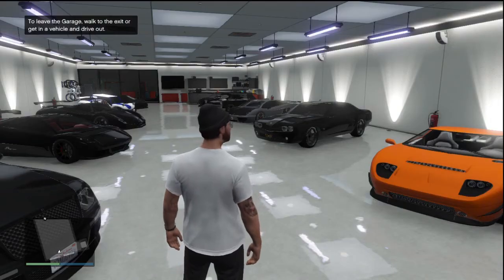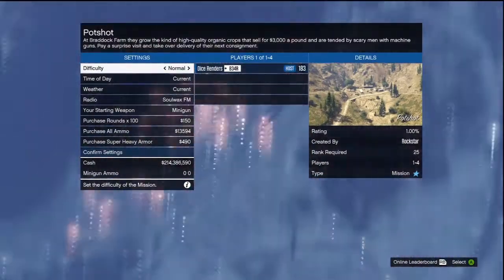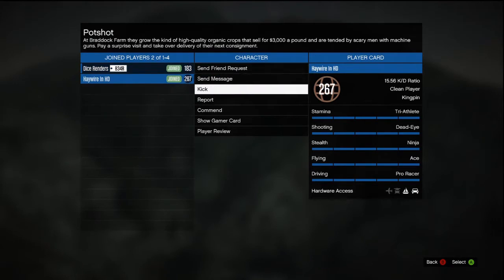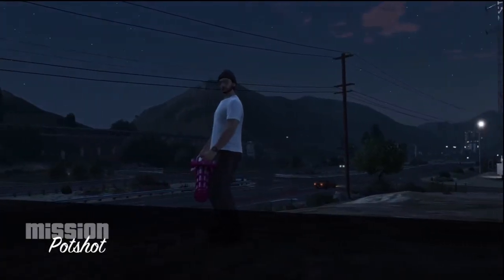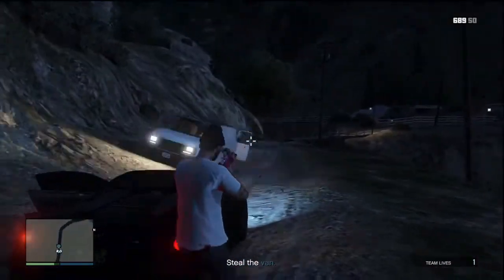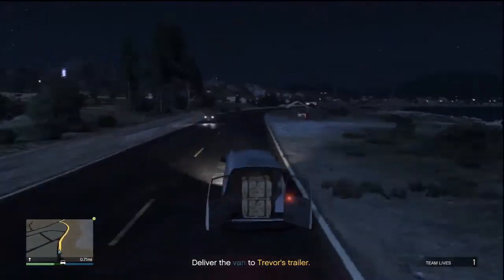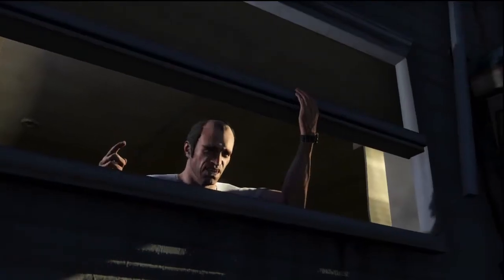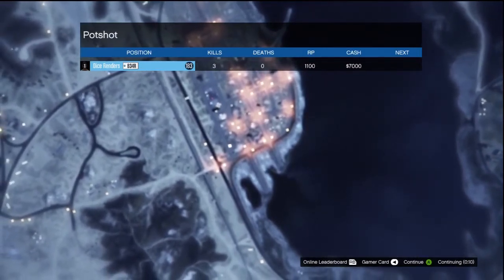Easy RP/XP Method In GTA 5 Online After Patch 1.08 (100K/Hour)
hey guys. hopefully this helped!